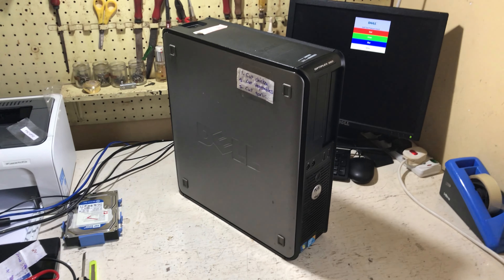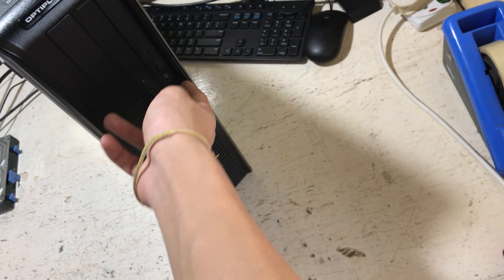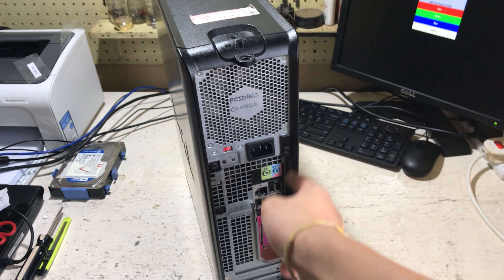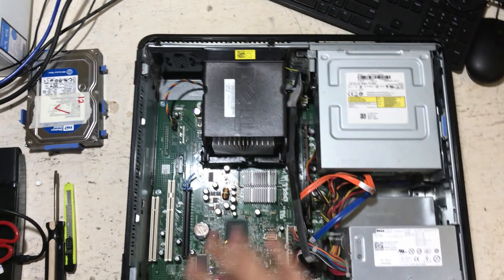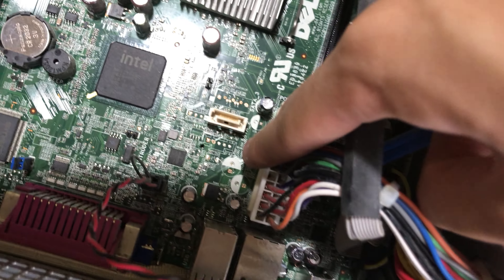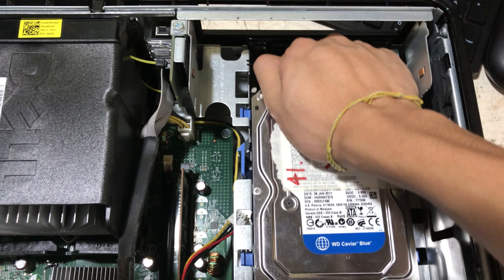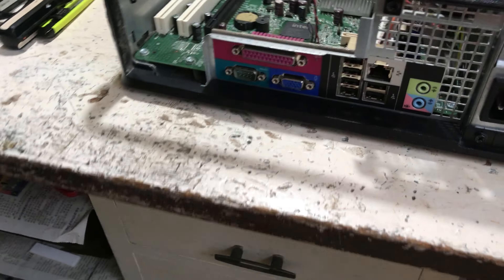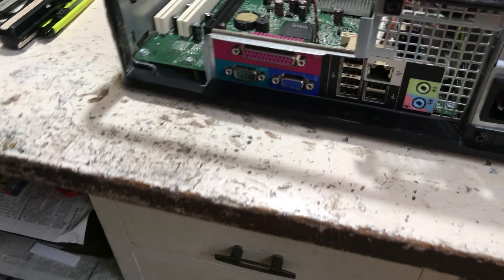Dell Optiplex 380 Showcase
Video showcasing a Dell Optiplex 380 mid tower.